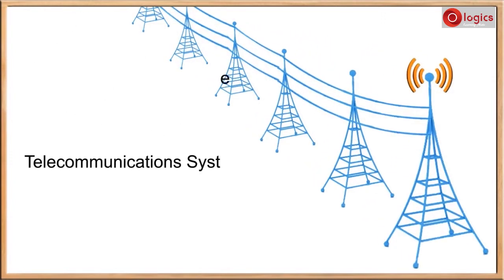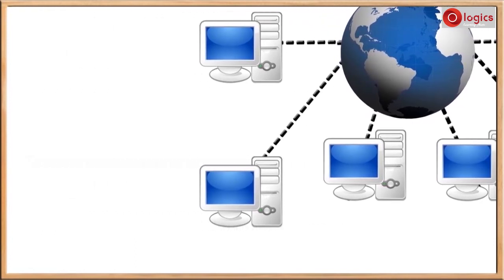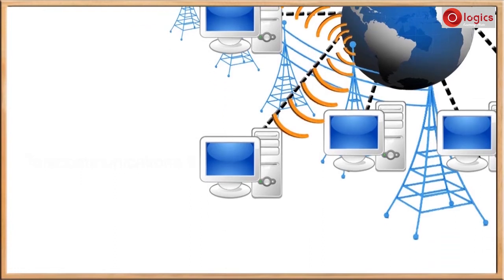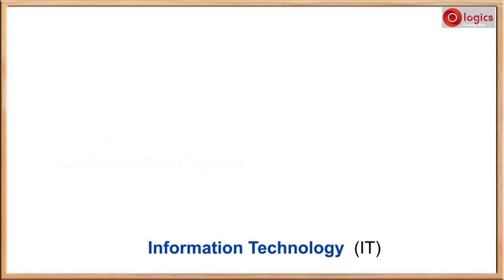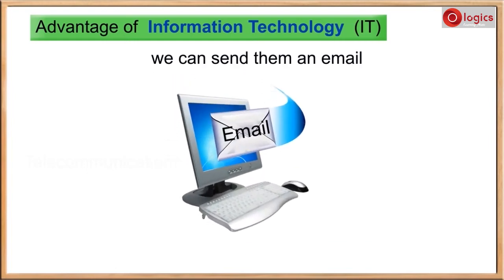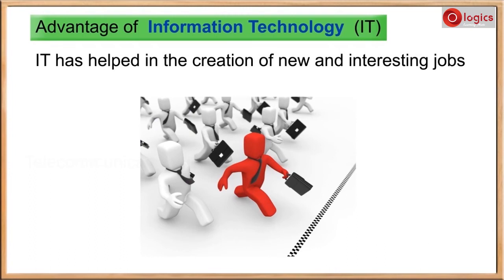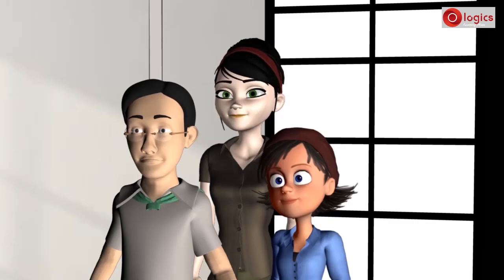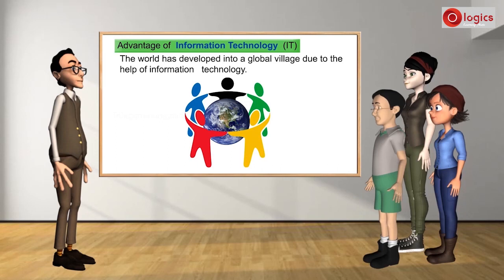What is Information Technology || Advantages of Information Technology and its Uses || Computer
information technology It
 Let us understand what it is a telecommunication system. It is a communication system for communicating at a distance.
 We use telecom equipment for this.
 This is the computer network a group of computers connected to each other. Computer networks can utilize the resources of the daily communication system.
 using the telecommunication system. You can transfer the voice exclusively when you integrate this daily communication system.
 With the computer network, you can transfer the data across the globe. The data could be a text or video or a voice. computers and telecommunications equipment is used to store retrieve, transmit, and manipulate data. This is called information technology.